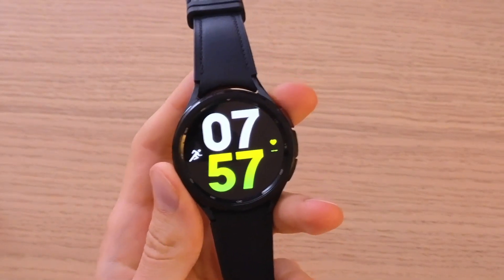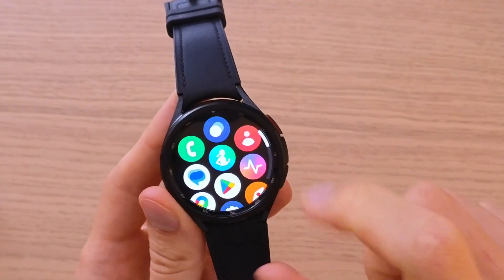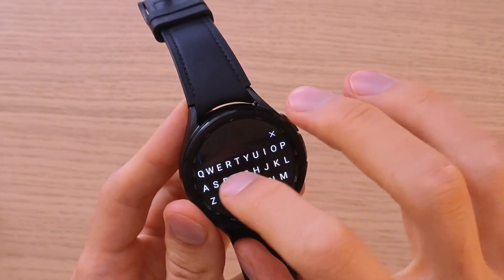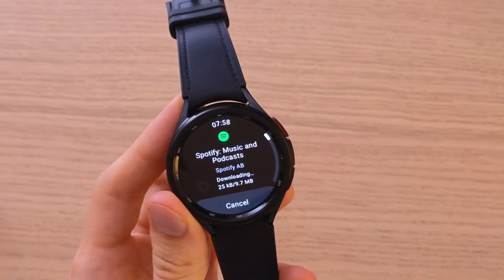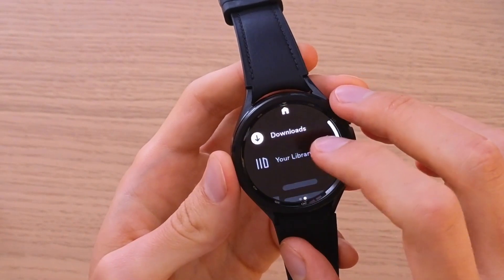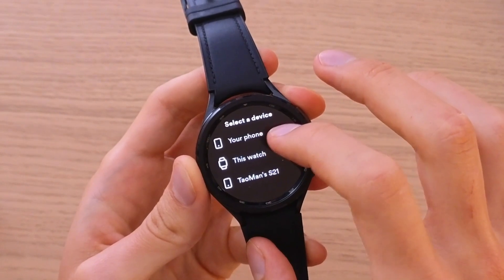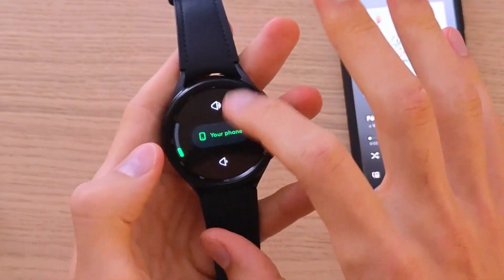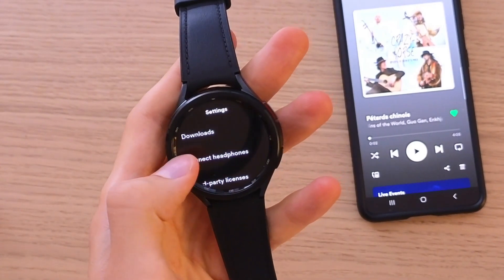How To Install Spotify On Samsung Galaxy Watch 6